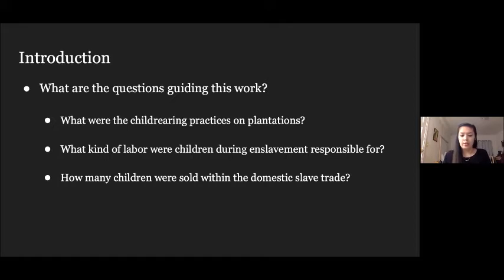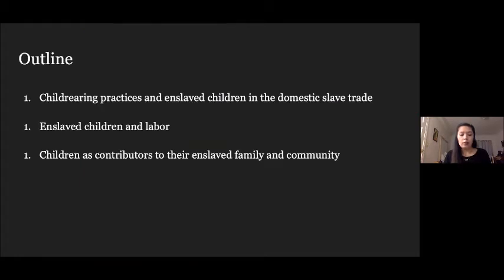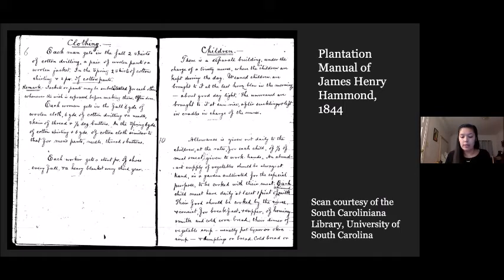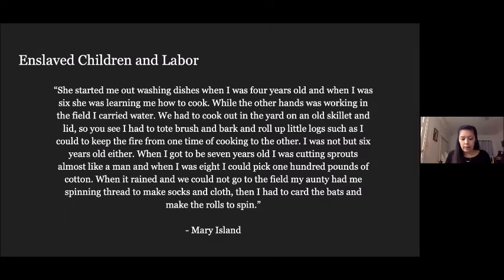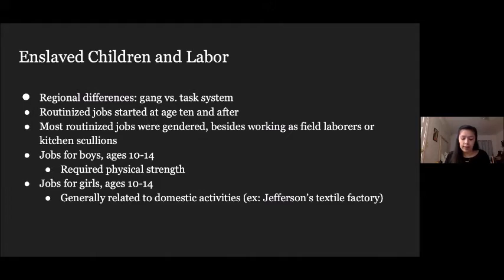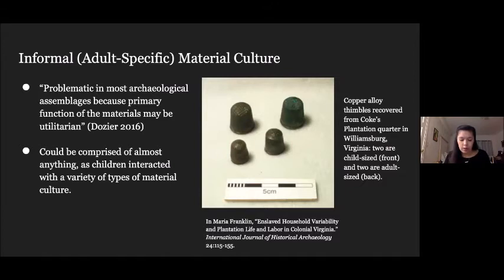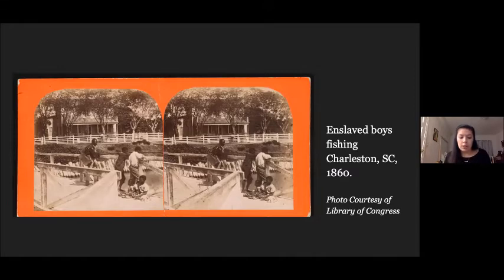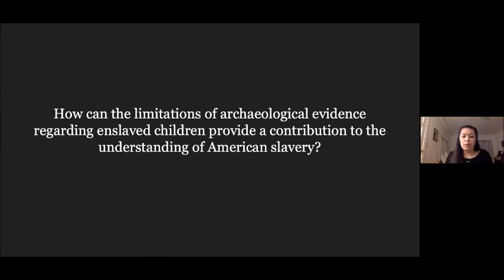The Archaeology of Enslaved Children in Antebellum America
This presentation will focus on the speaker’s dissertation project, which will constitute the first comprehensive archaeological study of the lives and experiences of enslaved children in the antebellum United States. By 1860, the enslaved population in the United States numbered around four million people, with more than two-fifths of the enslaved population under the age of fifteen and one-third younger than age ten. Despite the fact that children made up such a large part of the enslaved population, there has been a lack of research regarding them. This dissertation project utilizes a combination of archival research, oral histories and individually published narratives, as well as an archaeological artifact analysis component to provide innovative and necessary ways to understand how children experienced enslavement and may be represented archaeologically.

About the speaker:

Samantha J. Lee is a PhD Candidate in the Department of Anthropology at the University of Maryland, College Park. She graduated from The George Washington University in 2016 with a B.A. in Sociocultural Anthropology and Archaeology and received her Master’s in Applied Anthropology from UMD in 2019. She is an historical archaeologist, and her doctoral research focuses on the experiences of enslaved children in the antebellum United States, and how their lives and contributions may be represented in the archaeological record. Her previous experience includes excavations at Shuter’s Hill, a plantation complex in Alexandria, Virginia; mortuary rescue excavations at a multiperiod burial site in Drawsko, Poland; and co-running the Archaeology on the Hill field school in Easton, Maryland.

About WAPA:

The Washington Association of Professional Anthropologists (WAPA) is the oldest and largest regional association of professional anthropologists in the world today. Founded in 1976, WAPA serves as a resource, and a social and career development center for anthropologists seeking to apply their knowledge and skills to practical problems for the betterment of society.

WAPA's members are employed by government and business, as well as by a broad array of domestic and international nonprofit institutions and associations. Members also teach in colleges and universities that prepare the next generation of applied anthropologists.

Monthly meetings and social events provide a forum for the exchange of experience and ideas about applying anthropological knowledge and enable students to meet with experienced practitioners for guidance and inspiration. WAPA makes available information on jobs through networking, e-mail and through its website. WAPA's biannual Praxis Award recognizes outstanding contributions by anthropologists to projects in any realm of applied anthropology.

Membership is open to all anthropologists and other interested persons, whether resident in the Nation's capital, or throughout the world. Approximately one-fifth of the membership lives outside the Washington metropolitan area, and many maintain their connection while on assignment overseas.